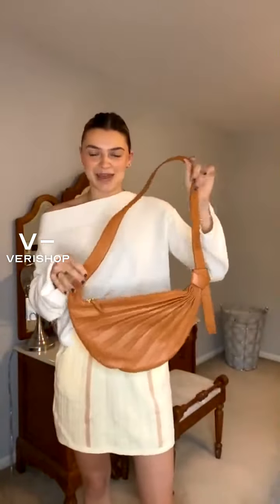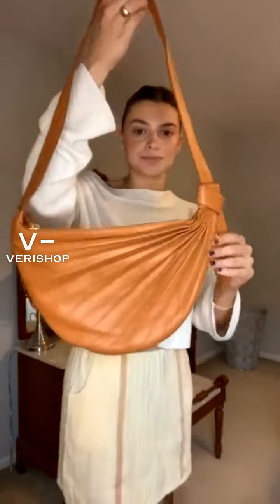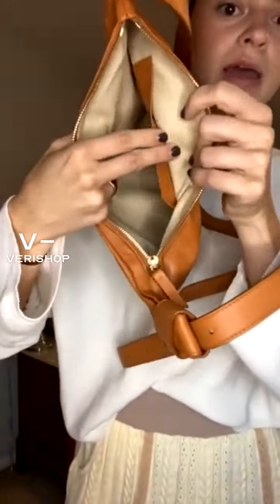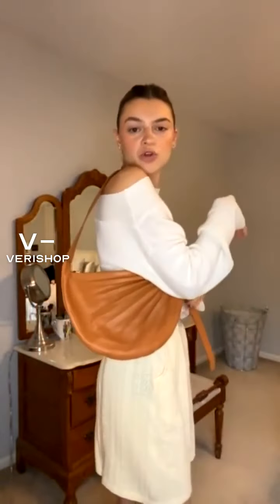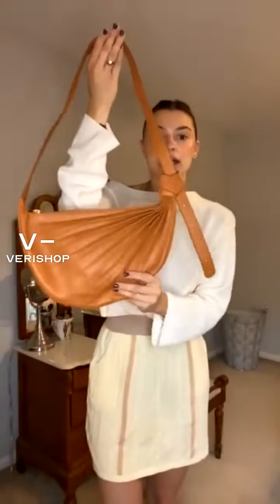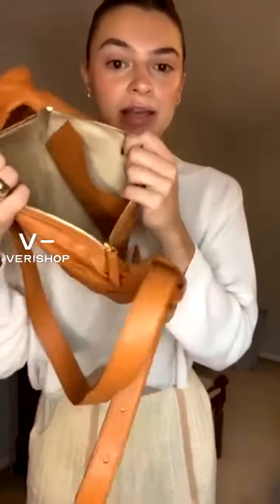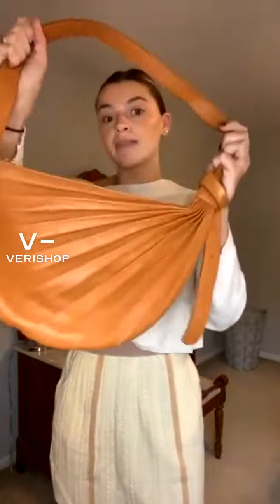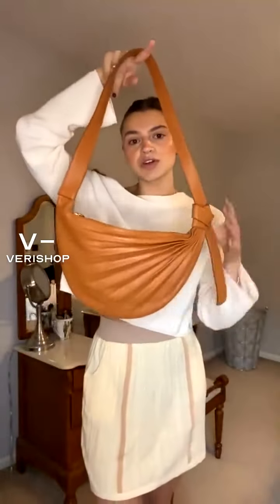Sabrina Zeng 860100 Chiaroscuro Hammock Bag: 13 Days of Women Empowerment Programs Review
Sabrina Zeng - 860100 Chiaroscuro Hammock Bag: 13 Days of Women Empowerment Programs